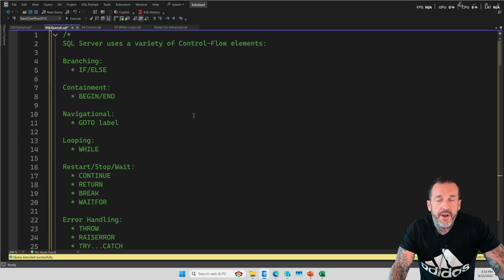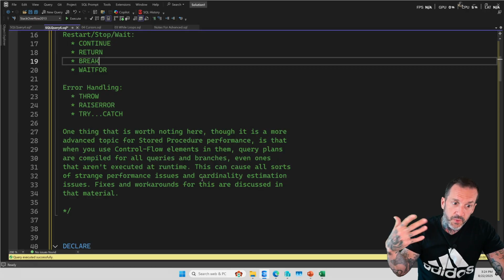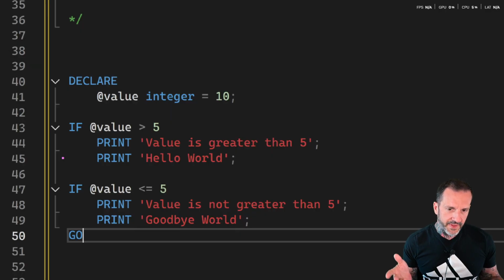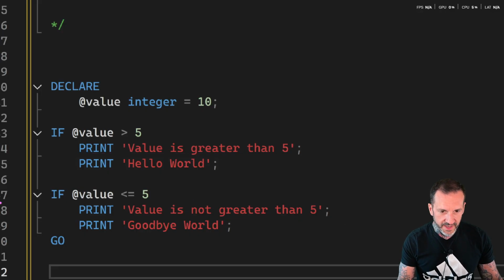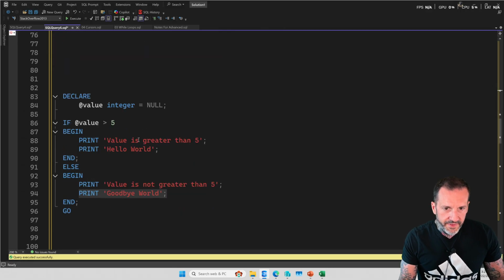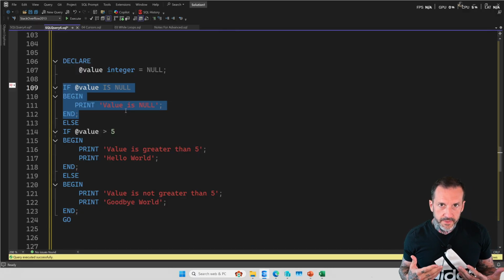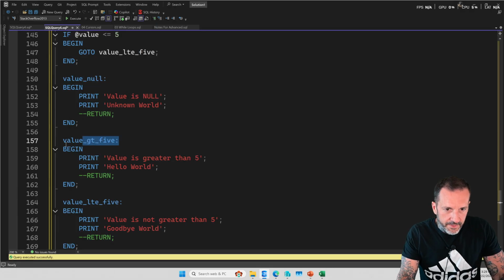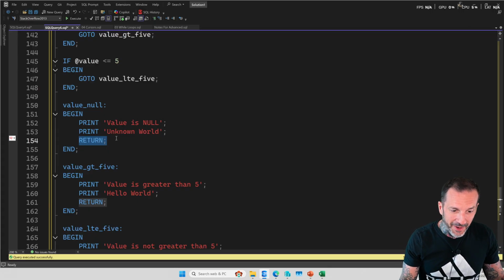Learn T-SQL With Erik: Control Your Flow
In this video, I dive into the world of control flow in T-SQL, explaining key elements like branching, loops, and error handling. I share practical insights on how to use 'if' and 'else', 'begin' and 'end', and 'while' loops effectively, while highlighting common pitfalls such as incorrect null evaluation and improper termination of code using 'go-to' labels. By covering these basics, I aim to equip you with the knowledge needed to write more robust and efficient T-SQL scripts. Whether you're a seasoned SQL Server professional or just starting out, this video will help you navigate control flow logic with confidence.

CHAPTERS

00:00:00 - Introduction
00:02:15 - Understanding Branching
00:03:07 - Query Plan Impacts
00:04:43 - Handling Nulls
00:08:26 - Go To Labels and Returns
00:09:04 - While Loops

💬 CONNECT
Ask questions at Office Hours